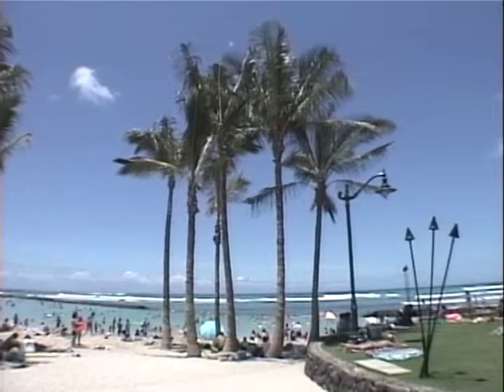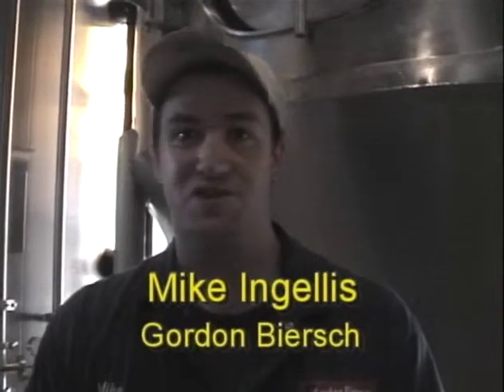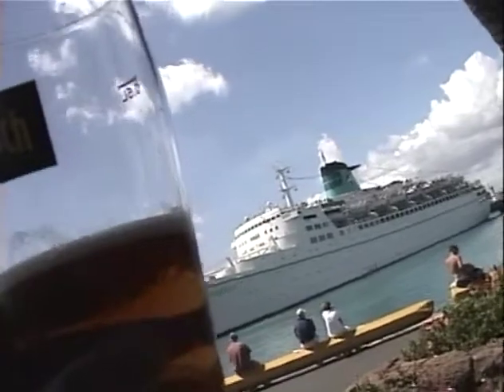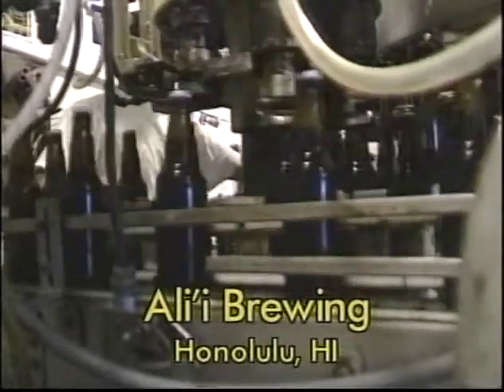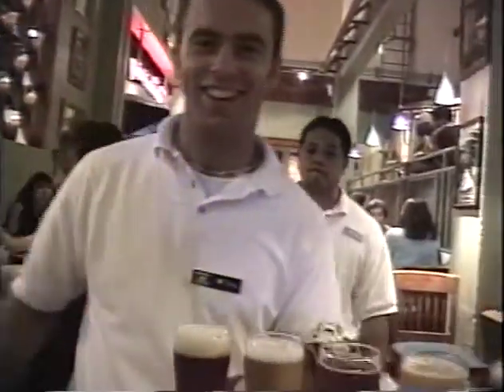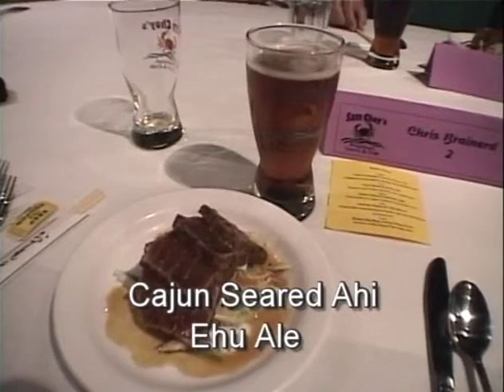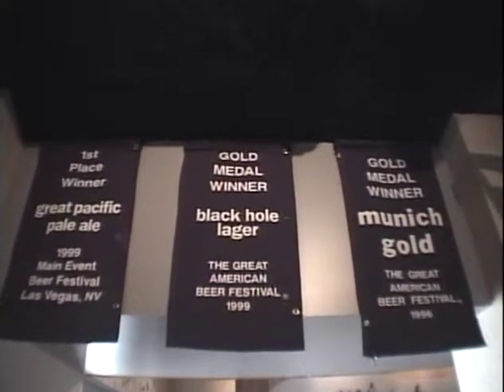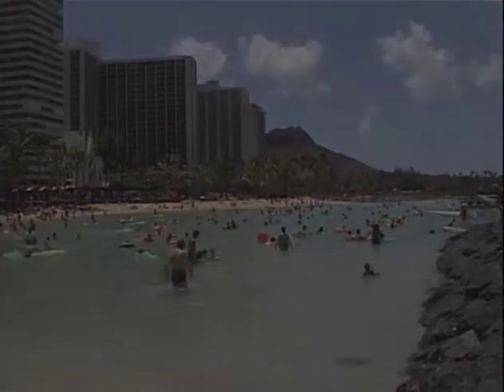36 Beer Trek Oahu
Beer Trek aired on public access TV in Hawaii from 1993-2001. This episode chronicles the history of micro-brewing in Honolulu, including the now-extinct Ali'i Brewing and Brew Moon. Sam Choy's restaurant closed in 2013 but the brewery remains making Aloha brand beer.